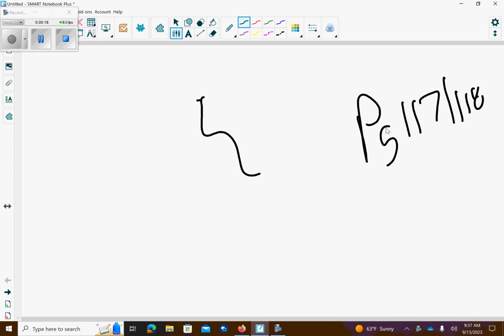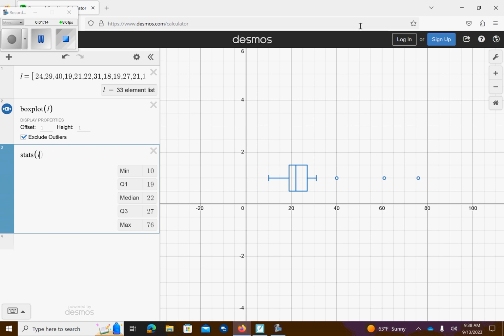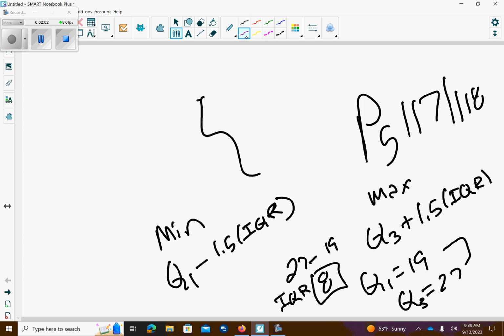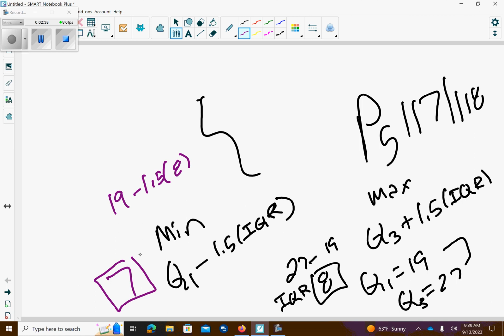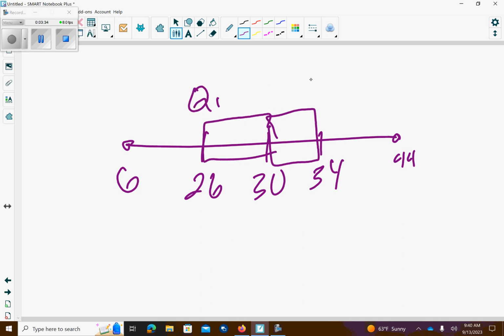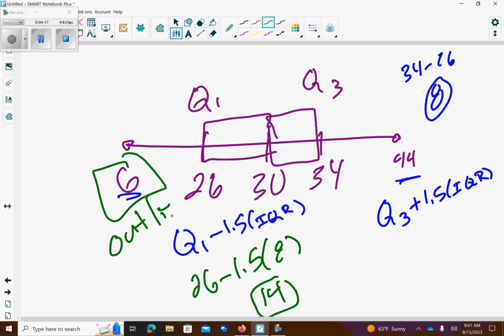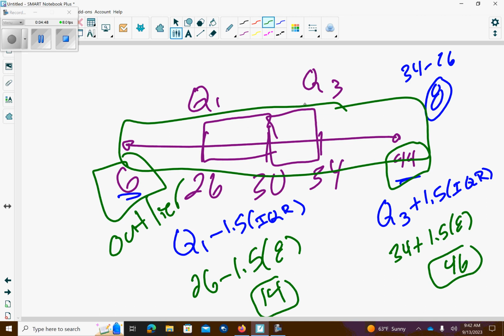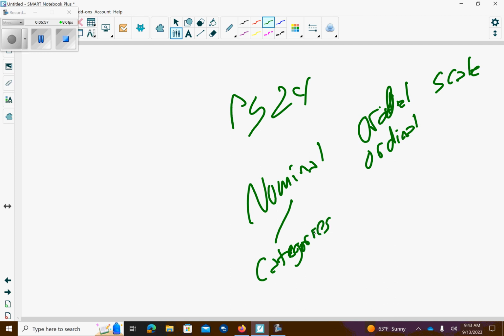stats Sept 13 2023